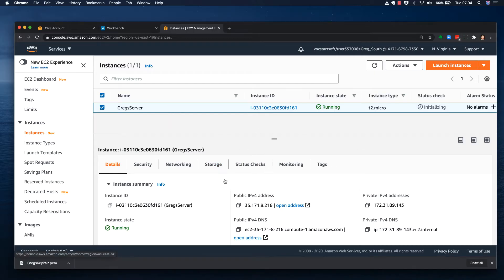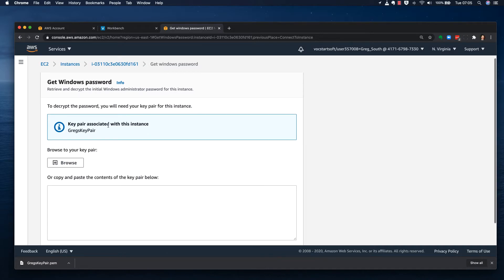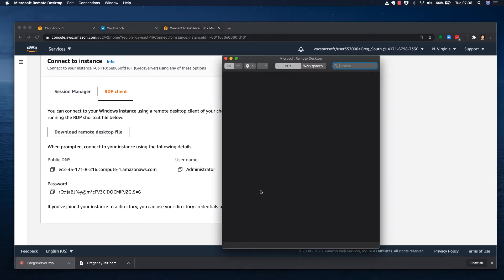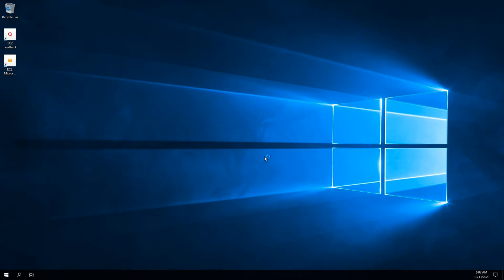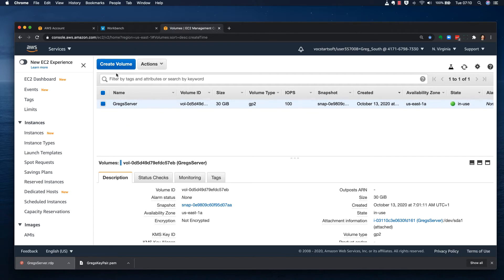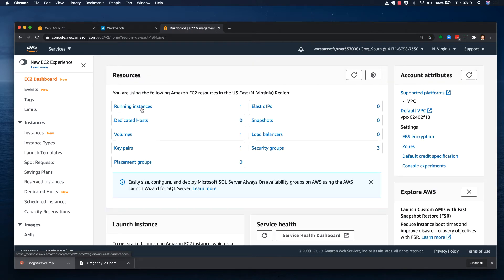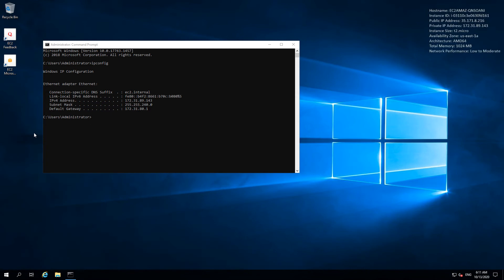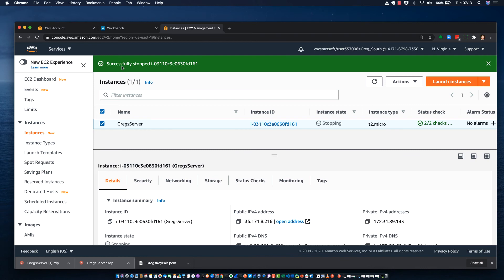Launch an EC2 instance in the AWS Cloud Part II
Connect to a instance in the AWS cloud, RDP, Terminate an instance in the AWS cloud